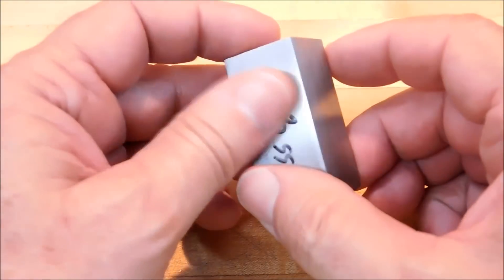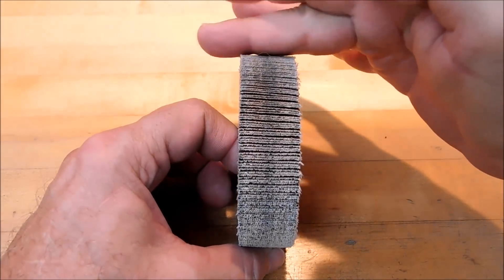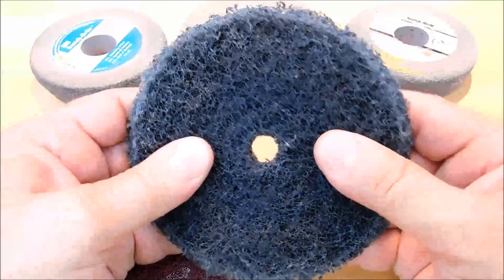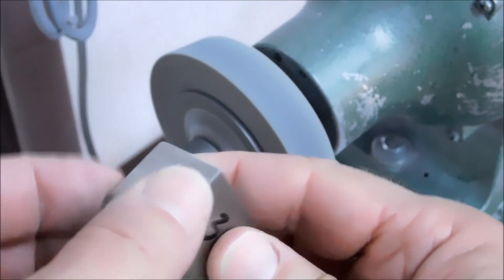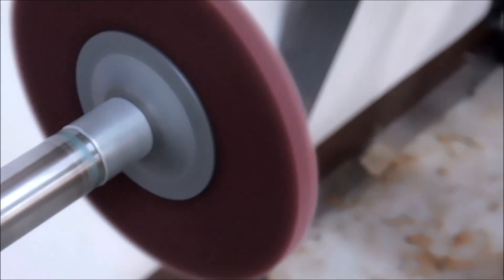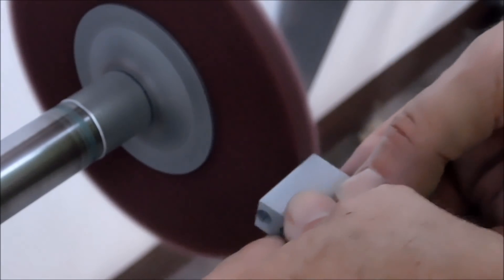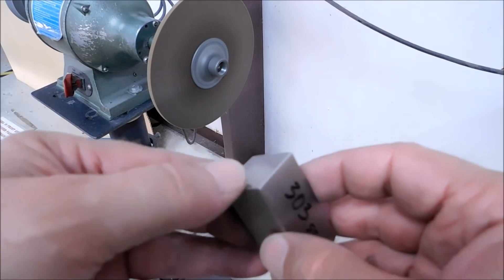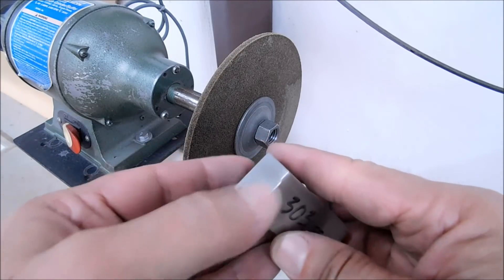Deburr Your Parts Like a Pro ! --SHOP GEM Included--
This video is your introduction to abrasive fiber wheels for deburring and finishing. Once you see the results and speed, I bet you make the investment. I also included a shop gem. Take a Look !!!